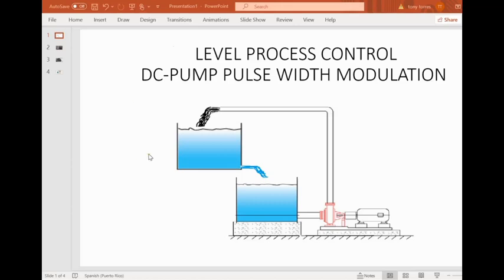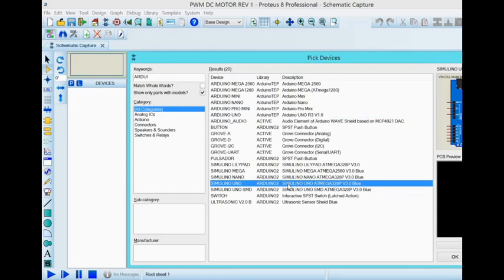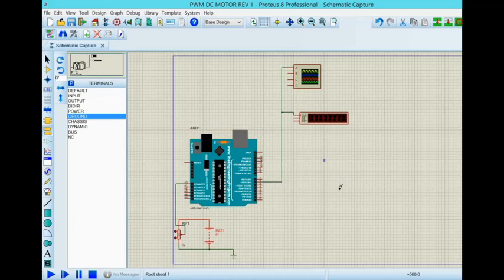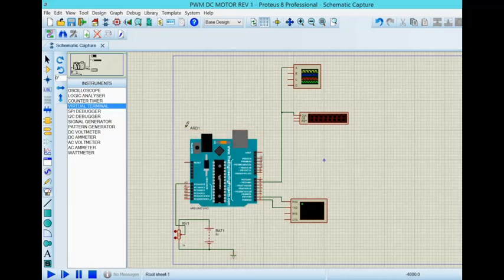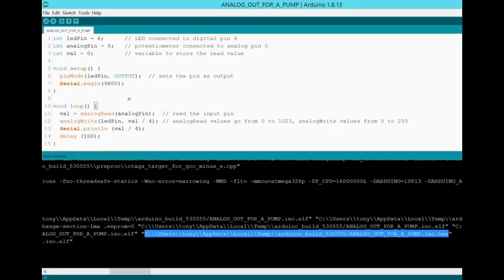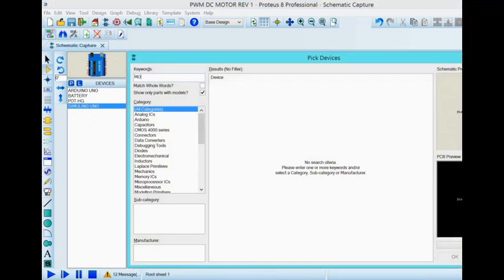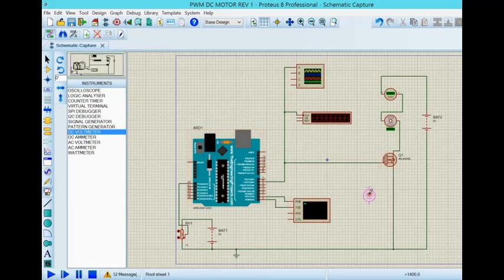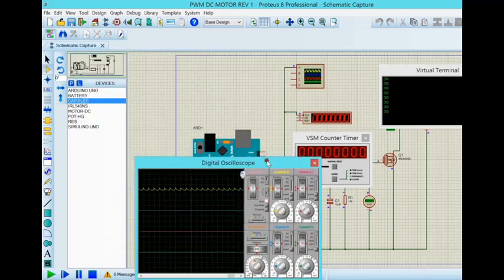ARDUINO PWM SIMULATION IN PROTEOUS FOR A DC-WATER PUMP (ENGLISH LANGUAGE)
ARDUINO PWM SIMULATION IN PROTEOUS FOR A DC-WATER PUMP

AUDIENCE : TEQU 4022 AND TEQU 2009

In this video, we will show the basic elements required to perform pulse width modulation using an Arduino controller. The pulses will be used to adjust the base voltage of a MOSFET to control the resistance between the source and drain pins. The MOSFET will be used to control the current through a 12 volt DC motor of the type used in small fish tank water pumps.

Cheers!

Learing.POWer!!!